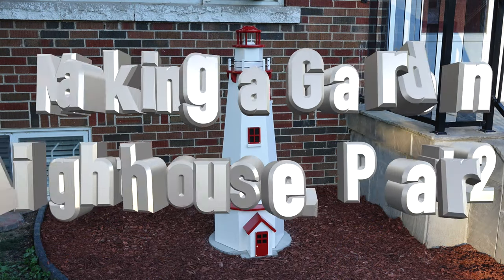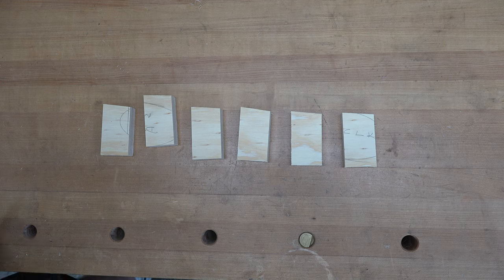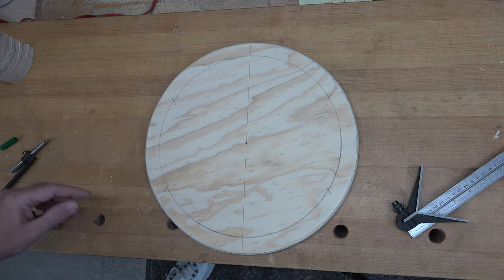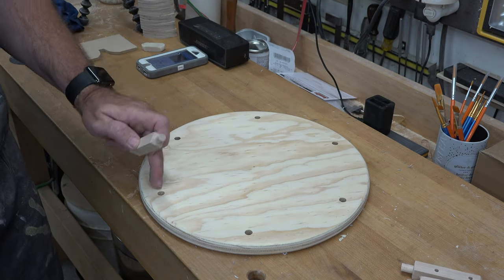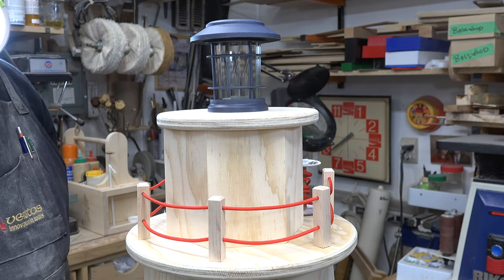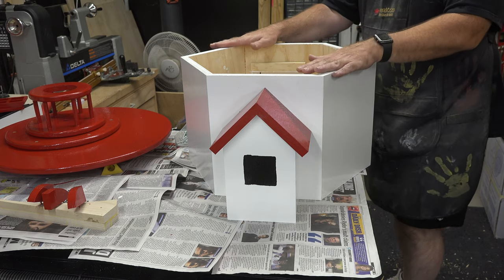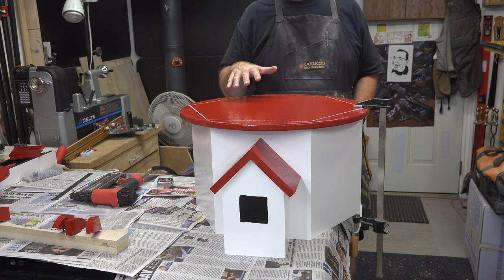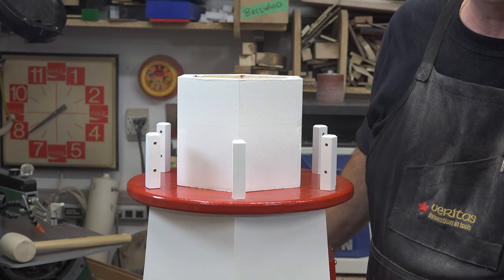Making a Garden Lighthouse Part 2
For years I have been fascinated by the lighthouses of the east coast of Canada.  I've wanted to build one for a while now and on this week's show, I bring you the finale of the lighthouse build.  I hope you like the tutorial and will try to make one of these lighthouses yourself.
As always, thank you so much for stopping by the channel and taking the time to tune in to the program.  I truly appreciate it.

If you are interested in the solar lights that I used on this project, you can find them here.

If you are interested in the shop made tapering jig that I used on this project, you can find it